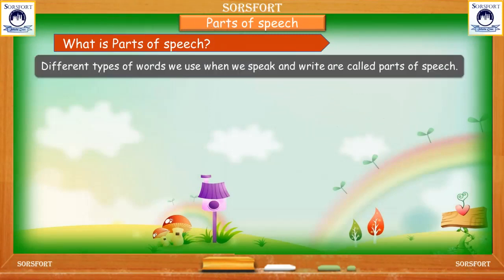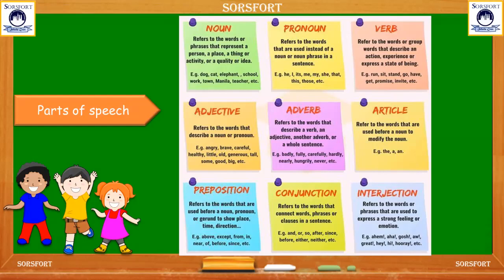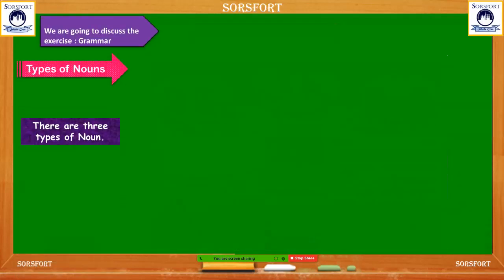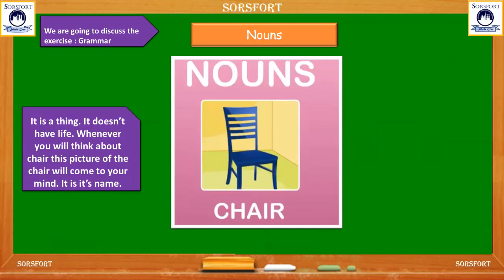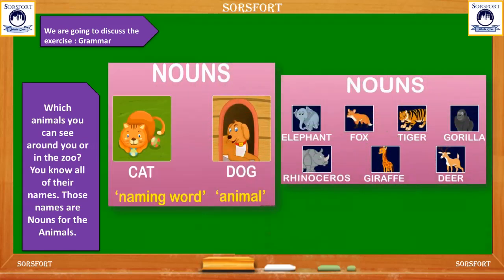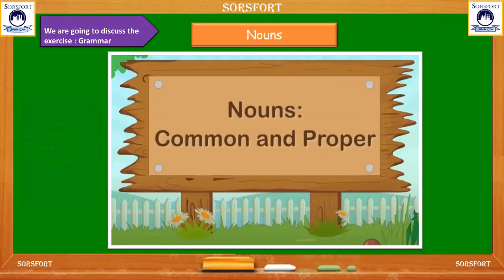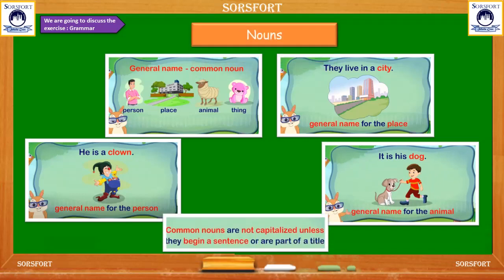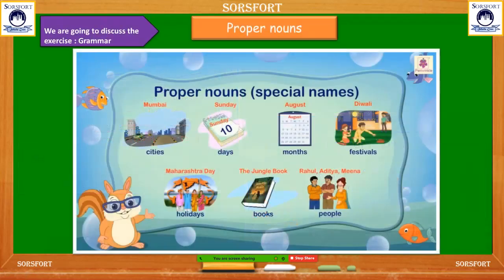Noun-Basic English grammar for primary students